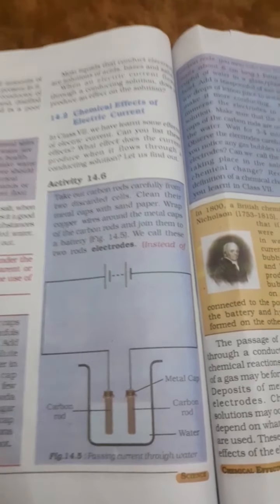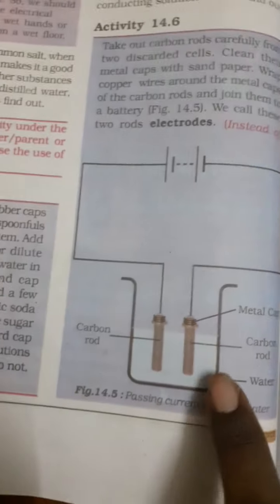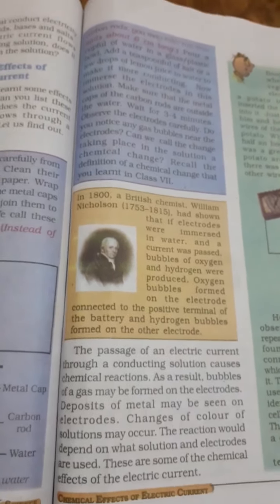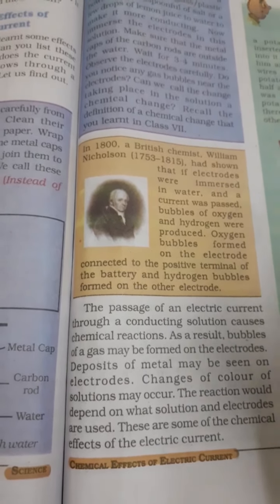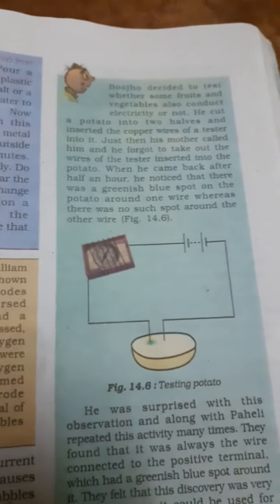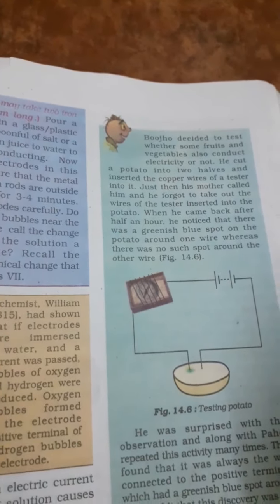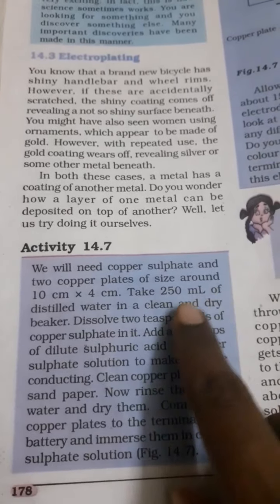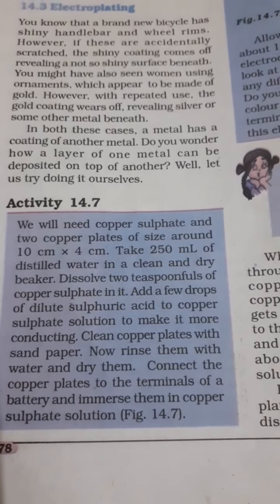VIII - CHEMICAL EFFECTS OF ELECTRIC CURRENT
Electroplating